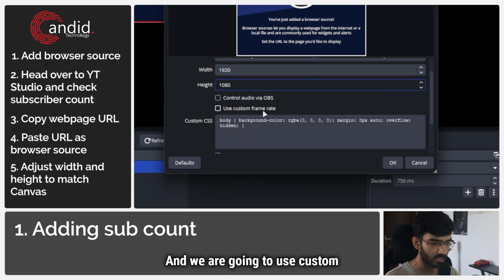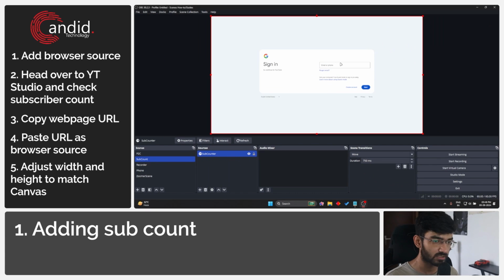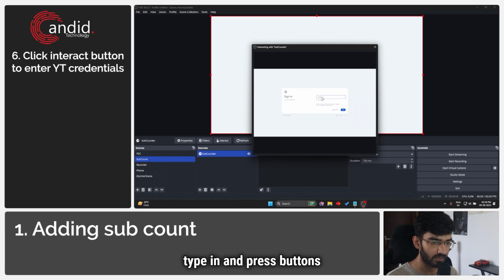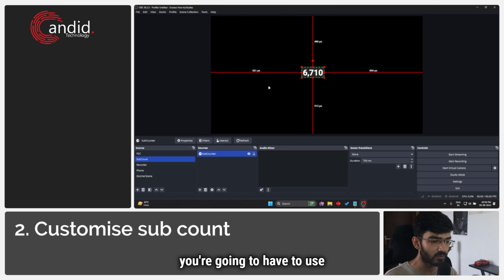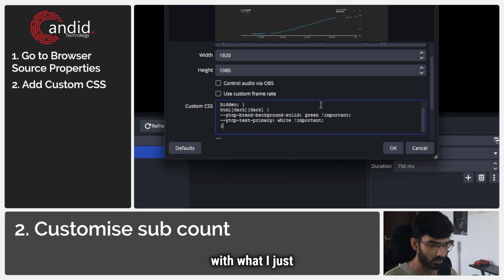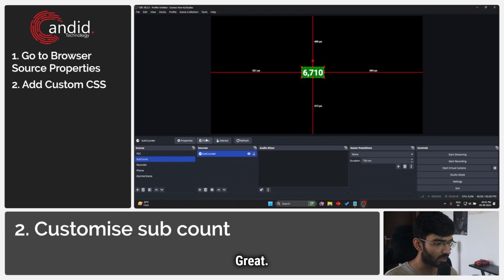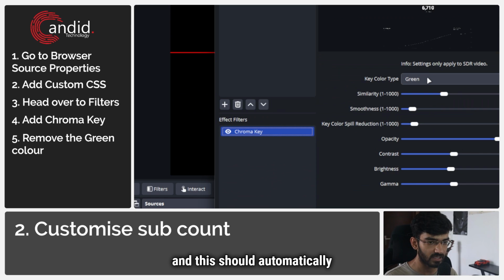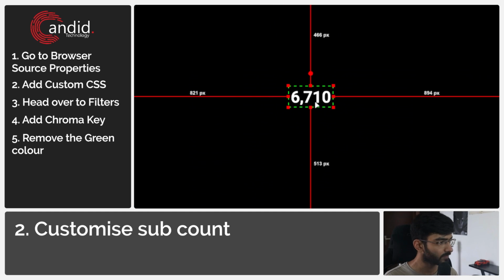How to add subscriber count on OBS Studio? | Candid.Technology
Custom Code-
(for DARK theme):
body { background-color: rgba(0, 0, 0, 0); margin: 0px auto; overflow: hidden; }
html[dark][dark] {
--ytcp-brand-background-solid: green !important;
--ytcp-text-primary: white !important;
(for LIGHT theme):
html {
--ytcp-brand-background-solid: green !important;
--ytcp-text-primary: white !important;